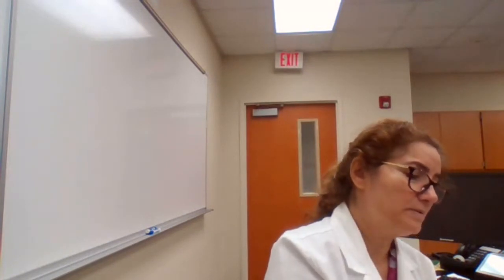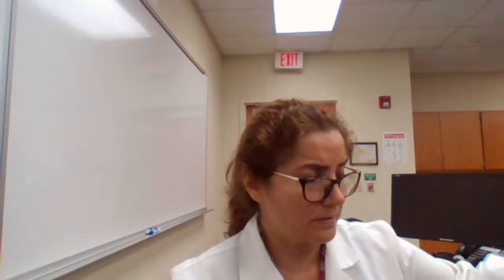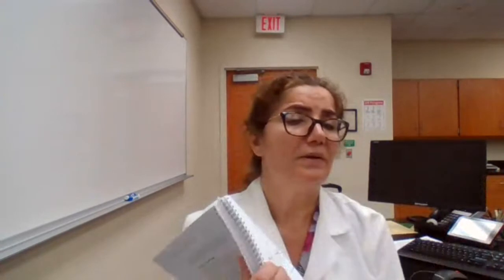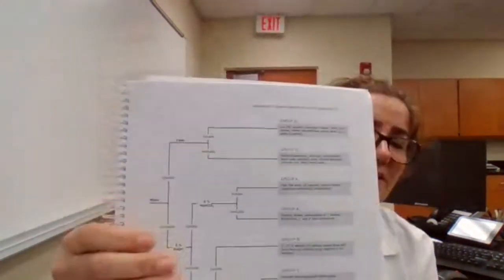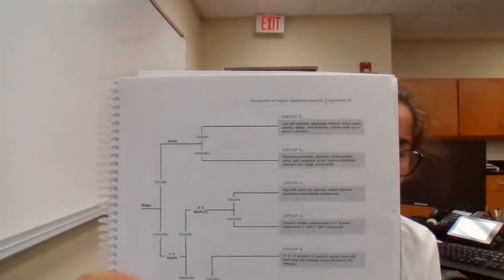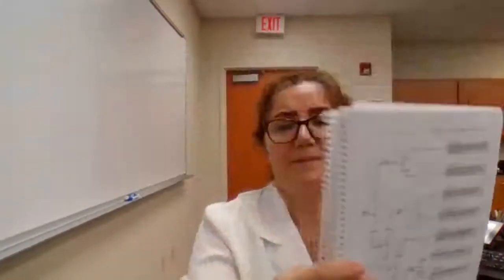CHM2211L Review for exam